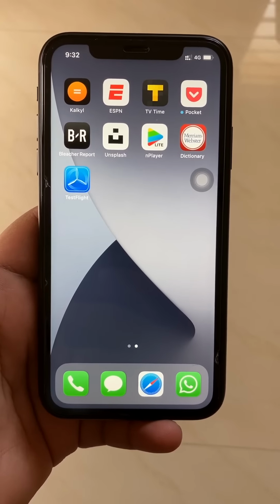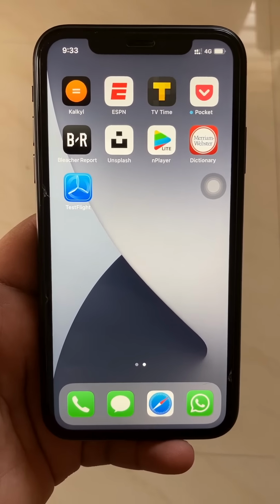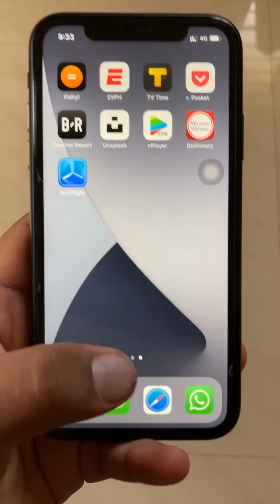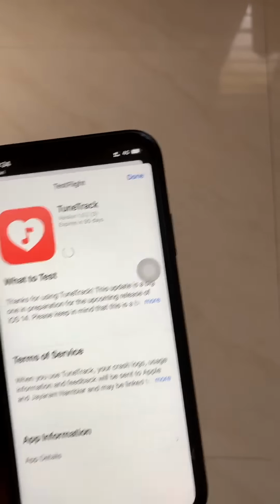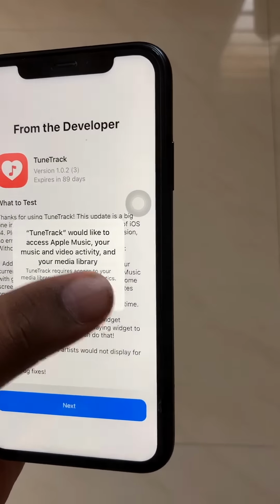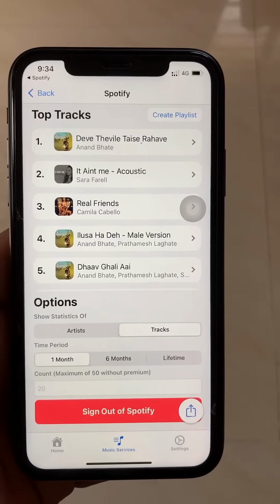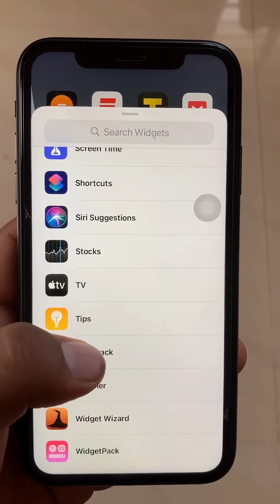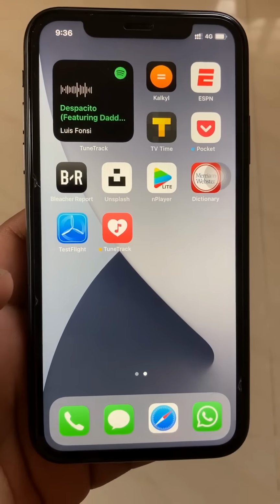How to get spotify widget in iOS 14!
Hey Guys!!! This is a video tutorial showing how to get spotify widget in iOS 14 !!!

.Do watch it!!!

~Download Links/WATCH THE WHOLE VIDEO~

TestFlight ... get it from here!!!

IF YOU HAVE ANY PROBLEMS OR SUGGESTIONS PLEASE COMMENT THEM AND I WILL DEFINITELY REPLY TO THEM!!!

NOTE-DO ALL THE DOWNLOADS AND FOLLOW THE INSTRUCTIONS ON YOUR OWN RESPONSIBILITY. I MYSELF AND THE CHANNEL WILL NOT BE RESPONSIBLE FOR THE FURTHER CONSEQUENCES THAT MAY HAPPEN

PS.

I just had a brief twitter conversation with the developer of tune track and he has pushed an update to the app which will solve all the issues. The update is now live, so please go and update.